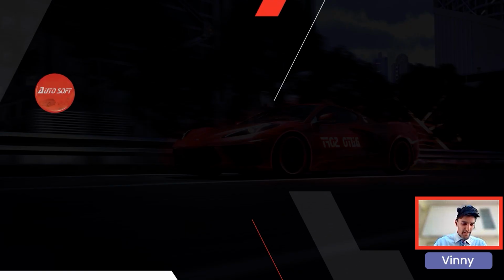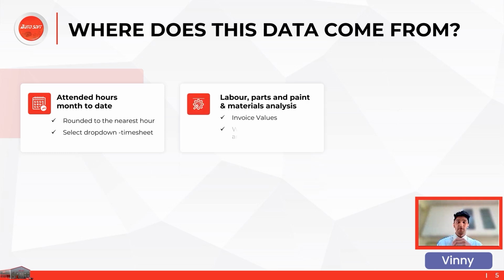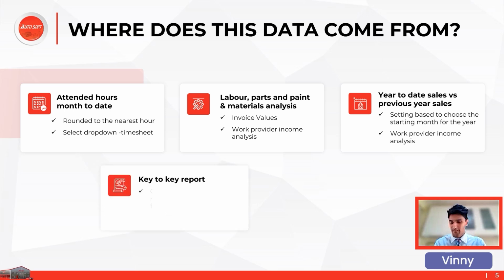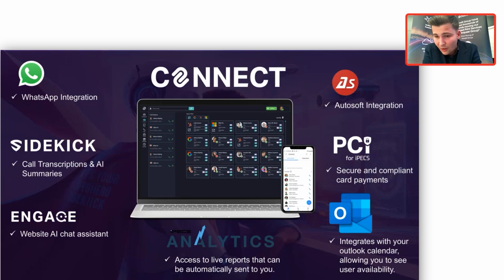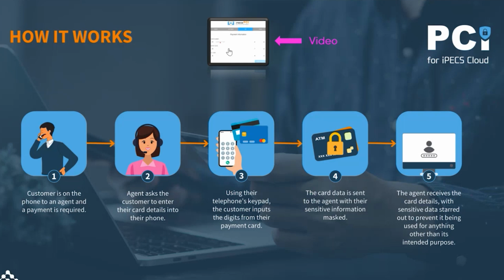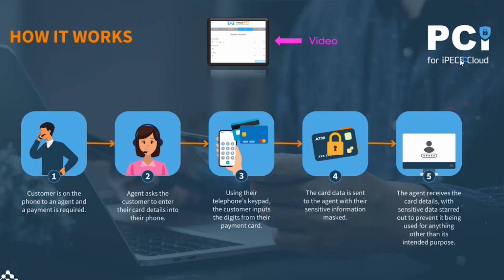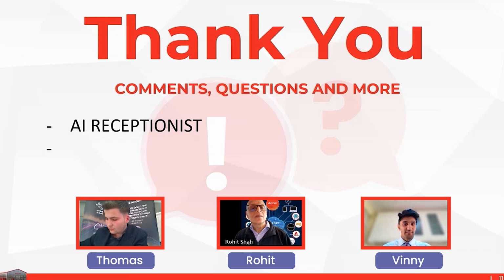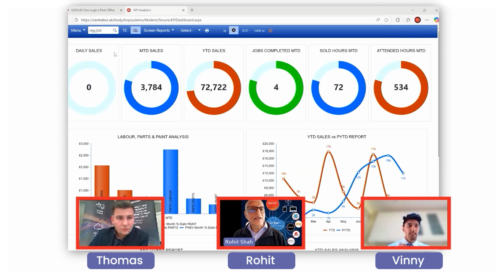KPI Analytics & Cloud Phone Systems! Whatsapp, PCI Compliance, AI Transcripts and More!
In this video, we take you inside the future of bodyshop management where data, communication, and security all come together seamlessly under one powerful platform.

Join Thomas Moring from DataQuest and the Autosoft team as we unveil the next generation of integration. Connecting Cloud Phone Systems directly with Autosoft to give repairers a single, intelligent system that works in real time.

🔍 KPI Analytics. Understand Your Business Like Never Before

Autosoft’s advanced KPI Analytics dashboard gives you deep insights into your entire operation.

Track trends, identify downtime, and compare month to month or year to year sales performance which helps you plan for growth, prepare for seasonal slowdowns, and boost efficiency across your workshop.

See your business from every angle! From technician productivity to job profitability so you can make smarter decisions backed by real data.

📞 Cloud Phone Systems Integrated with Autosoft

When a customer calls your business, the job page instantly pops up, showing the call history, duration, notes, and even WhatsApp images or documents exchanged between your team and the customer.

No more searching for details. Everything is unified and easily accessible, right from the customer record.

This integration allows complete visibility of customer interactions with every message, image, and phone call synced securely inside your system.

💳 PCI-Compliant Payments. Safe, Secure, Seamless

DataQuest’s system introduces PCI compliant payments, allowing your staff to take card payments securely over the phone without ever writing down sensitive card details.

This eliminates a major industry risk where customer information can be exposed or mishandled.

Now, every transaction is processed safely, legally, and with total peace of mind for both you and your customers.

🧠 AI Transcripts & Smart Summaries

Every call is automatically transcribed and summarised by AI, giving you instant access to the key points discussed.

Need to remember what a customer said about their repair, or what date they were expecting collection?

The AI summary gives you the top highlights and most important context from every conversation which improves response times, accuracy, and customer experience.

This is the future of repair management with day to day analytics, AI intelligence, WhatsApp integration, cloud based calling, and secure payments all in one place.

Autosoft and DataQuest are bringing the most modern, secure, and efficient communication and analytics system the repair industry has ever seen.

Chapters:

00:00 Autosoft Intro
00:06 KPI Analytics
03:11 DataQuest Phone Systems
05:11 PCI Compliant Payments
07:16 Questions and Answers
09:09 KPI Analytics Activation
09:44 Outtro